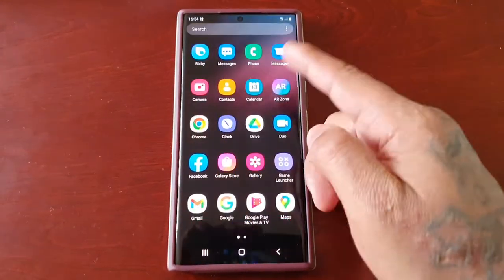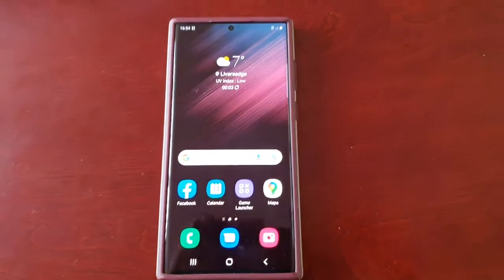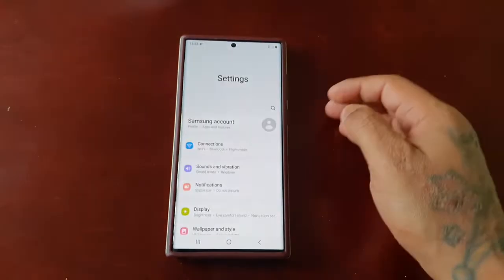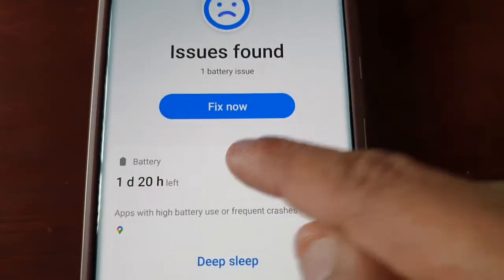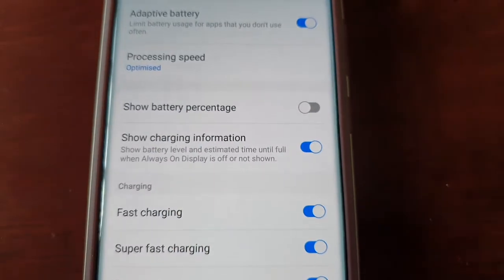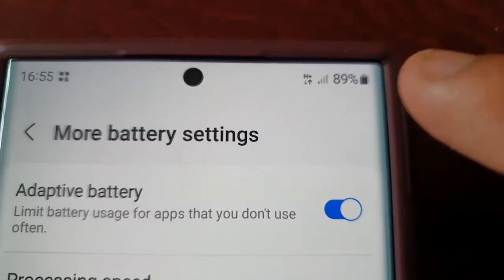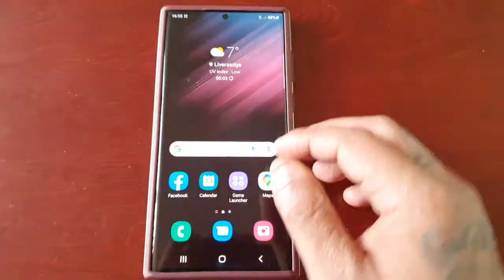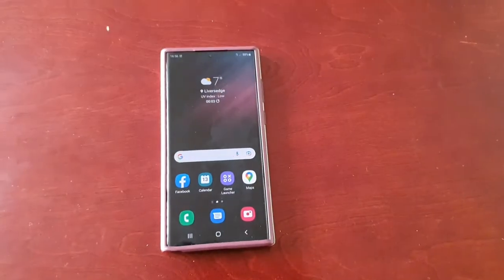Samsung Galaxy S22 Ultra How to Enable Battery Percentage in the status bar